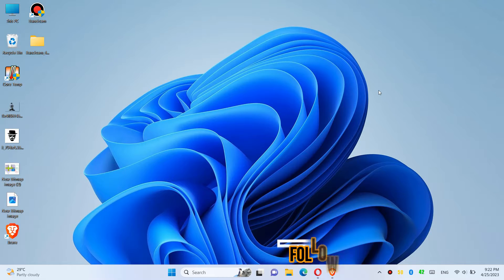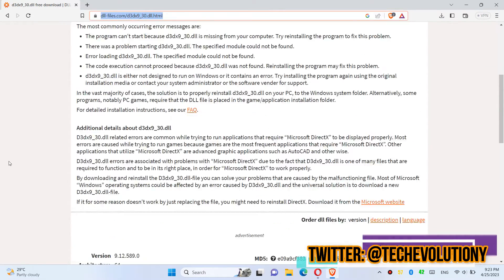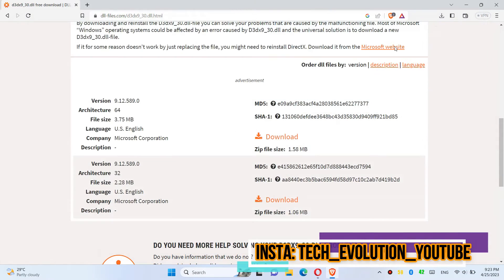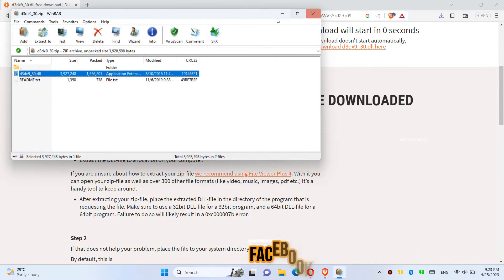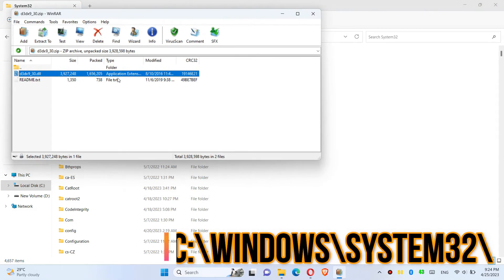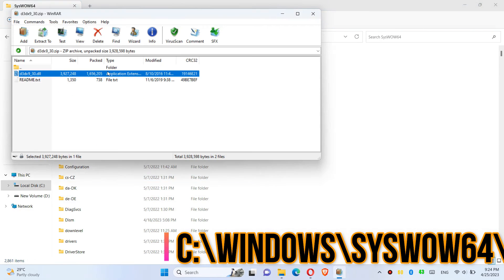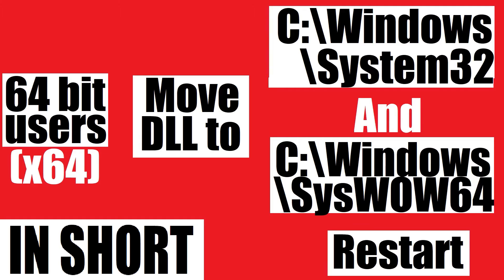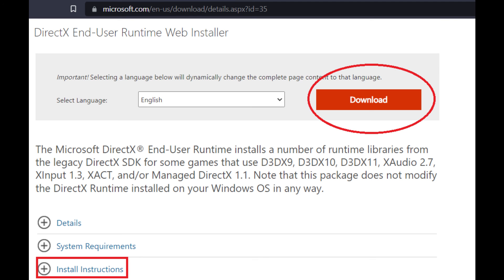[2024] How To Fix d3dx9_30.dll Missing Error ✅Not found error💻 Windows 10/11/7 💻 32/64bit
Fix the program can't start because d3dx9_30.dll is missing from computer (code execution cannot proceed error).

The code execution cannot proceed because d3dx9_30.dll was not found.

How to fix d3dx9_30.dll missing error?
Step 1: Download the d3dx9_30.dll file